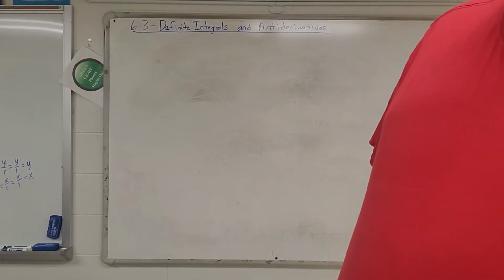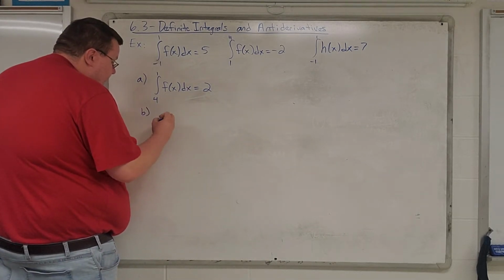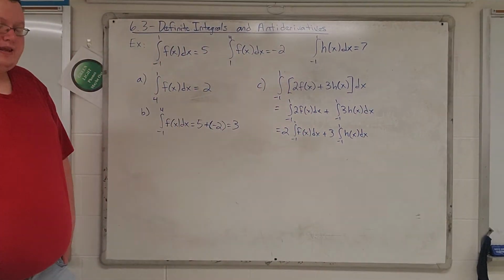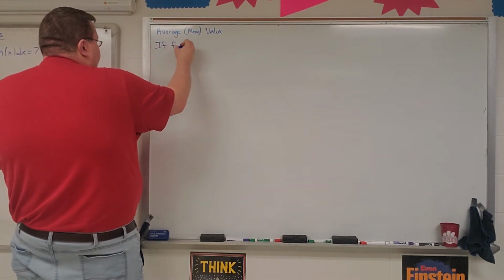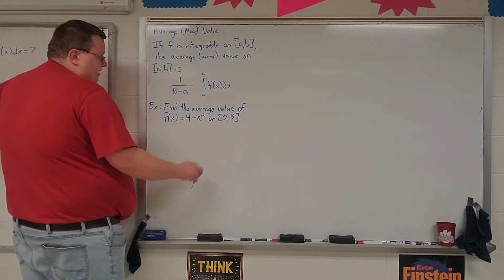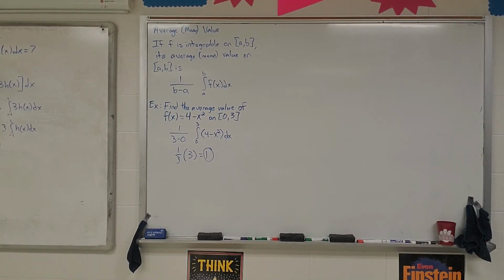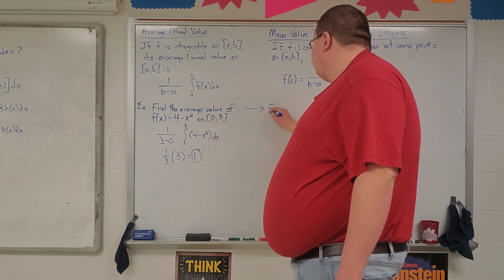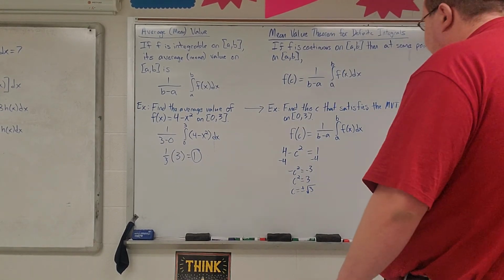6.3 - Properties of Definite Integrals and the Mean Value Theorem for Definite Integrals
This is my lesson over the properties of definite integrals and the mean value theorem (MVT) for definite integrals.